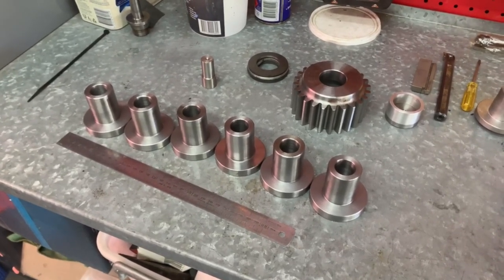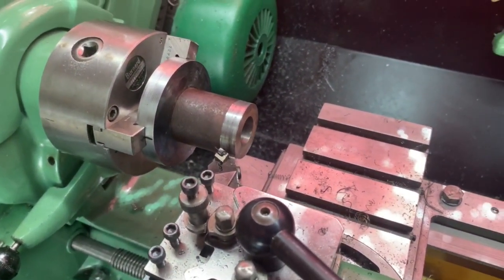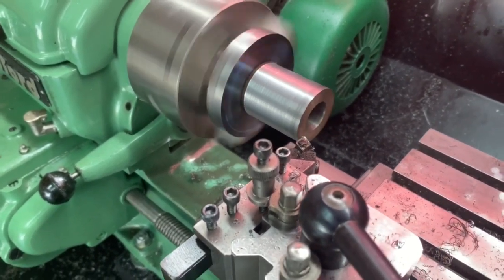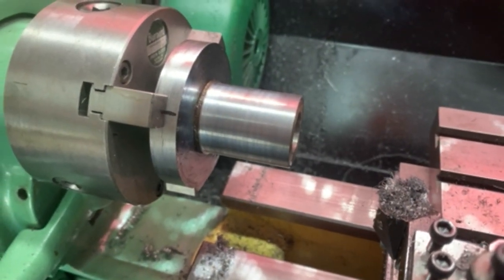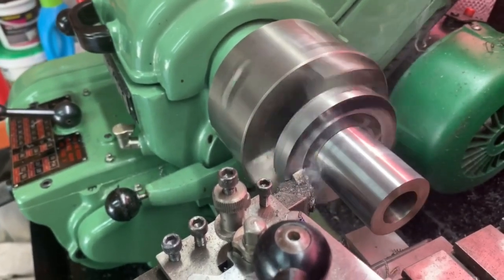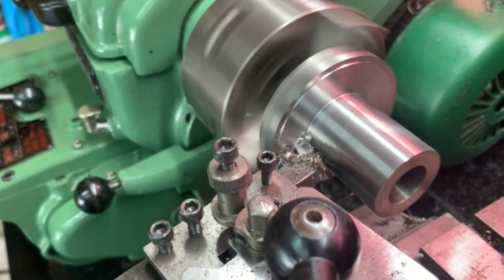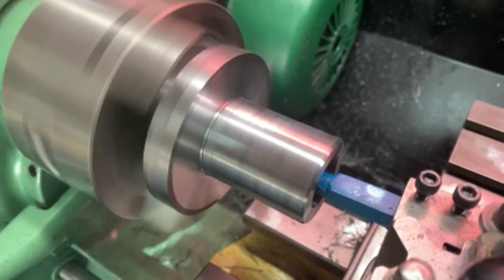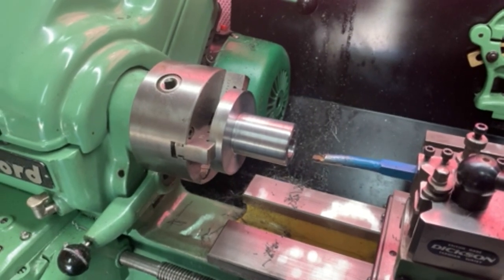Myford Lathe Project One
Showing a small project being completed on the MYFORD ML-7 Lathe, run time approximately 30mins.